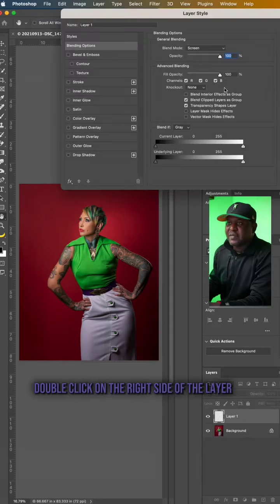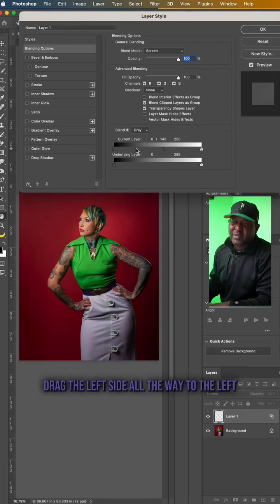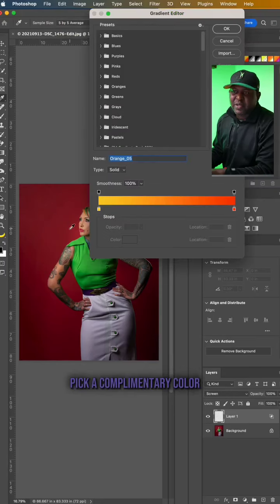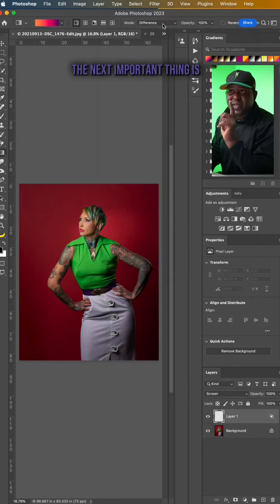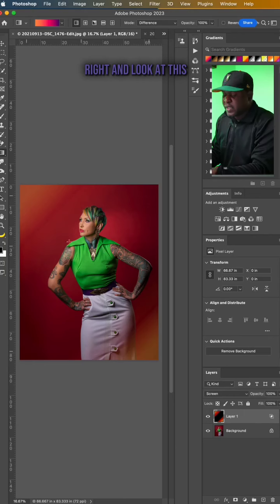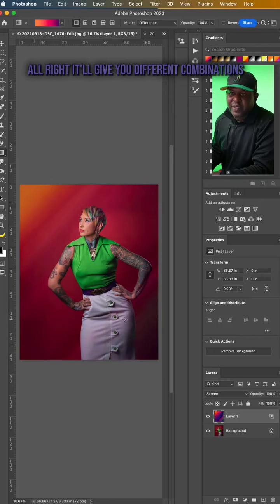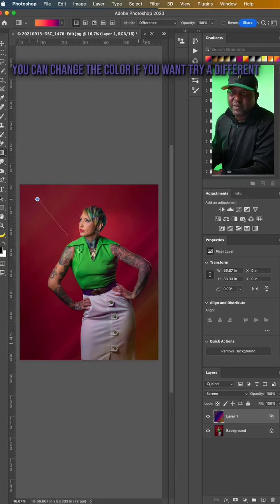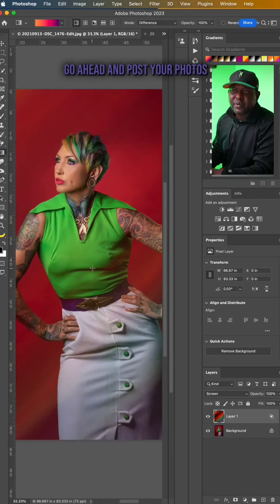Photography Tutorial - How To Add Abstract Color Effects in Photoshop#shorttutorials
DJI Mini 4 Pro Mini-Drone with 4K HDR Video

DJI Mini 3 Series Intelligent Flight Battery, Compatibility Mini 4 Pro, Mini 3 Pro, Mini 3

LYONGTECH Two-Way Battery Charger Hub
DJI Mic 2 Wireless Microphone
DJI Osmo Action 4
Sony Alpha 7 IV